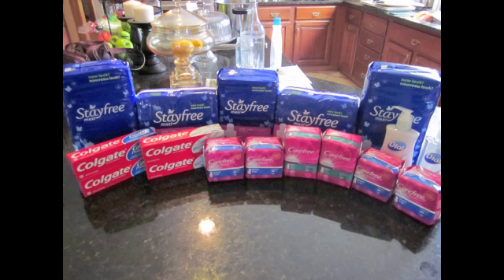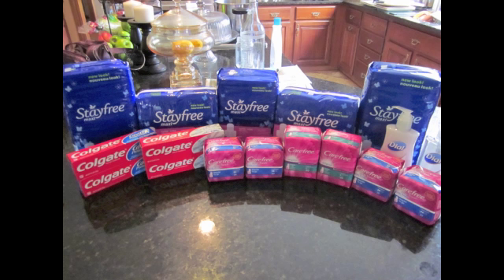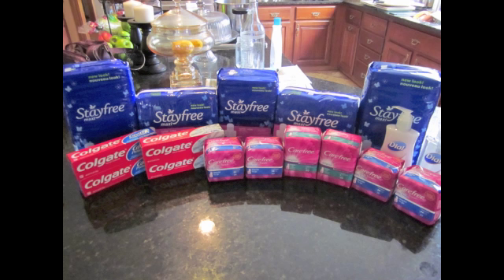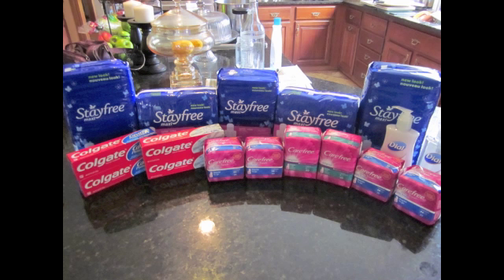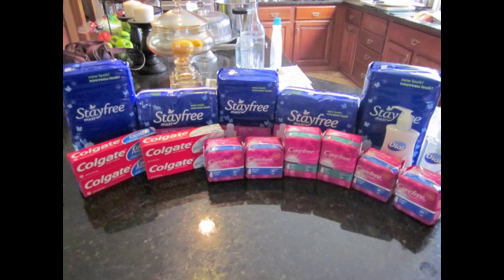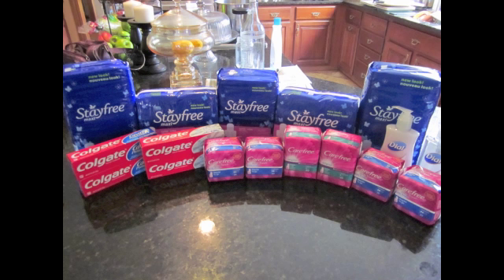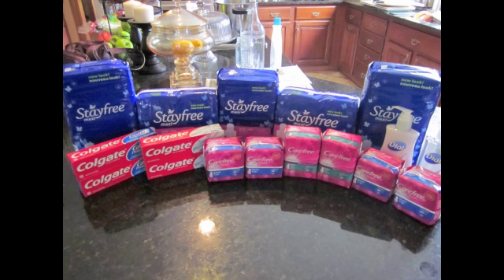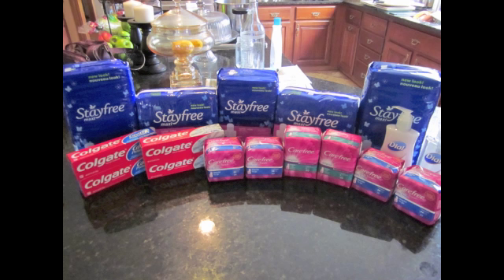Couponing - $37.87 of product for 0.96 cents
Our best shopping haul ever!